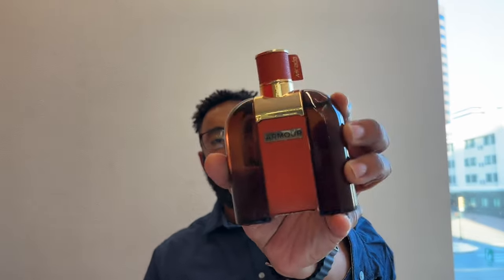Mirada Armour Fragrance…Light or Ladylike?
I am on the fence about this fragrance. It’s so light, it is a bit feminine. When I first took a whiff in the store, I thought it might be perfume. A bit more time with it will tell for me. ￼